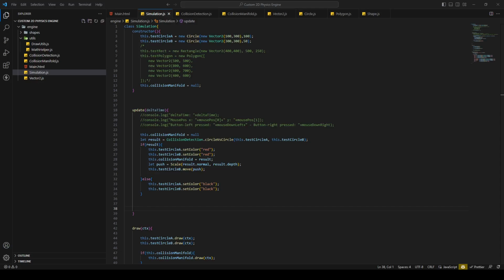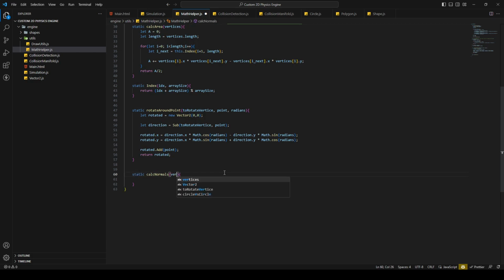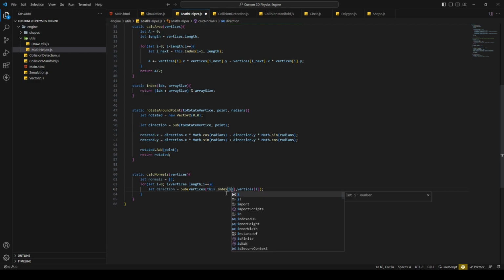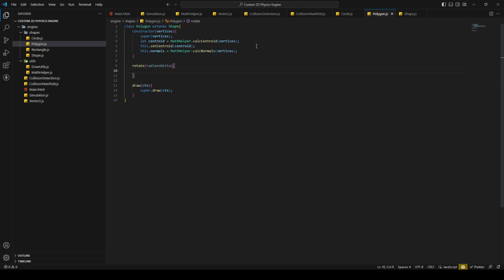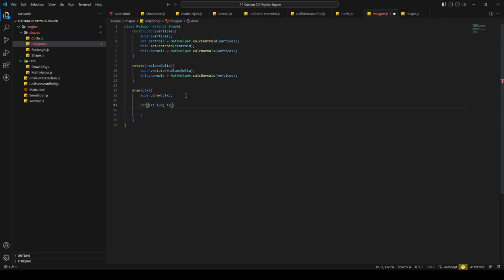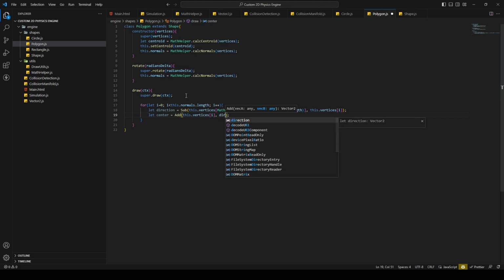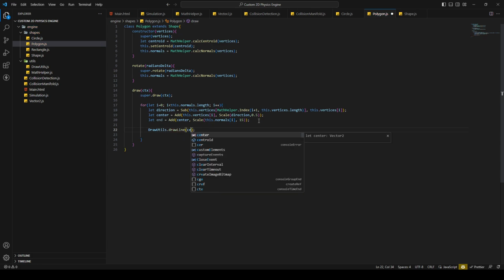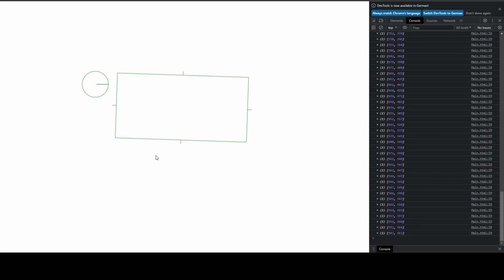How to make a Physics Engine - #12.2 Calculating normals of polygons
The implementation for calculating normals